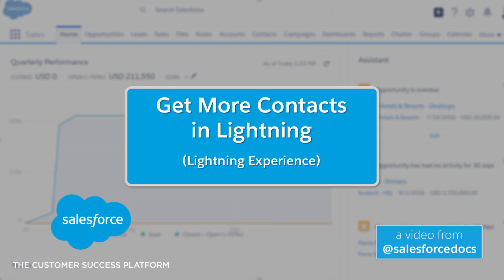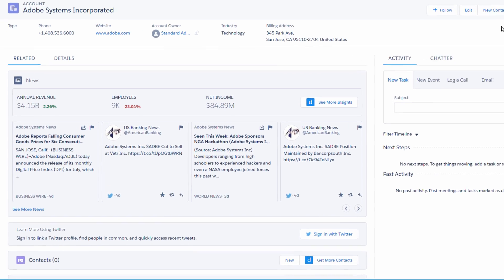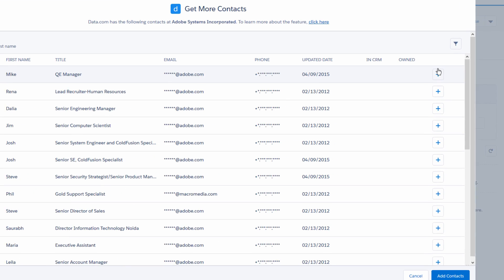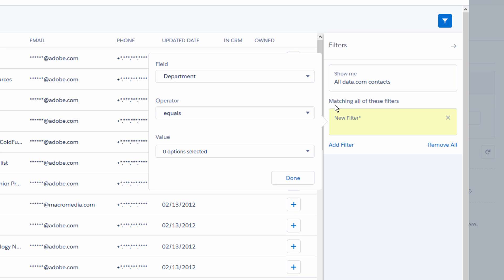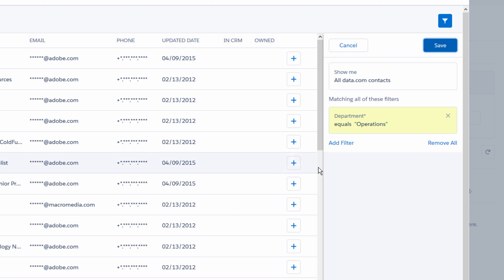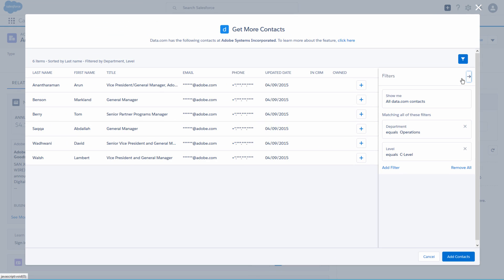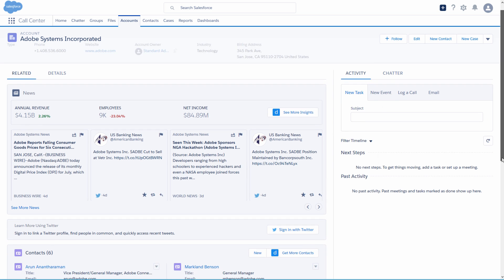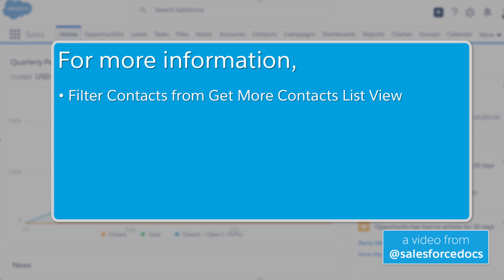Get More Contacts in Lightning Experience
Get the contacts you need to keep deals moving. Search for and filter on contacts for a related company in Lightning.